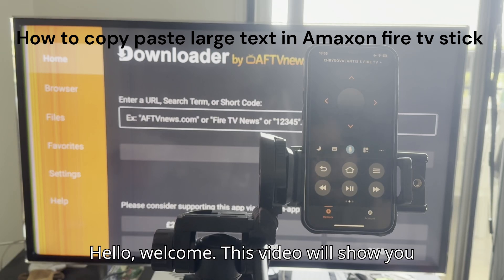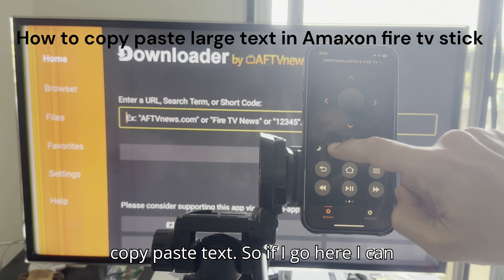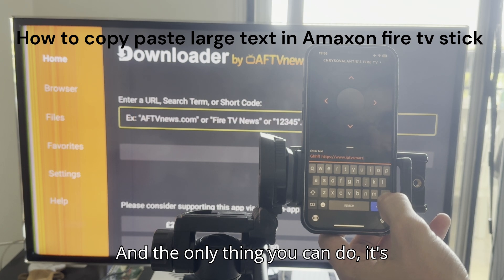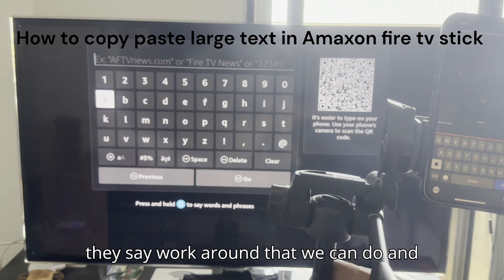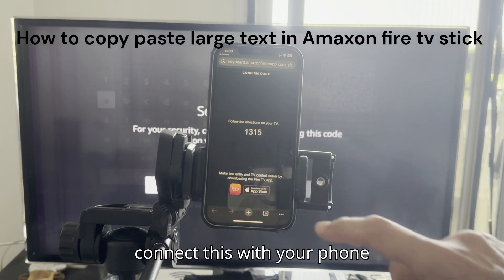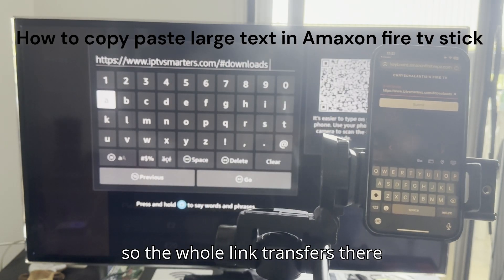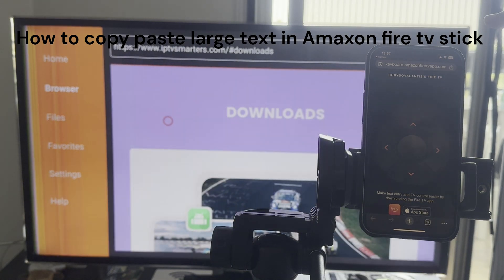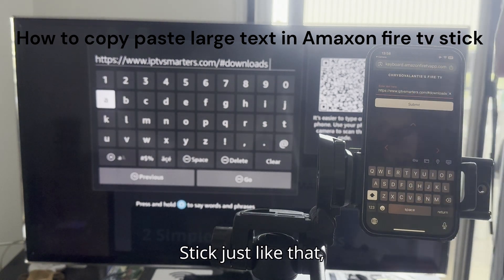How to copy paster large text in amazon firetv stick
**How to Copy & Paste Large Text on Amazon Fire TV Stick | Easy QR Code Workaround!**

🔥 Struggling to copy and paste large text on your Amazon Fire TV Stick? You're not alone! The original Fire TV Stick apps **do NOT support copy-paste functionality** directly — but don't worry, there's a clever workaround using QR codes! 📱💡

In this video, I’ll show you step-by-step how to **bypass the limitation** and easily transfer long text to your Firestick. Whether you're entering a complex URL, login details, or any other large text — this method saves time and frustration.

* Why the Fire TV Stick doesn't support standard copy-paste
* How to generate and scan QR codes to transfer large text
* The best free tools/apps to make it quick and easy
* Real demo of the process in action

✅ Works on official Firestick software
📱 No root required
💬 Simple & fast method for everyone

🛠️ Make your Firestick experience smoother — watch now and make copy-pasting possible again!